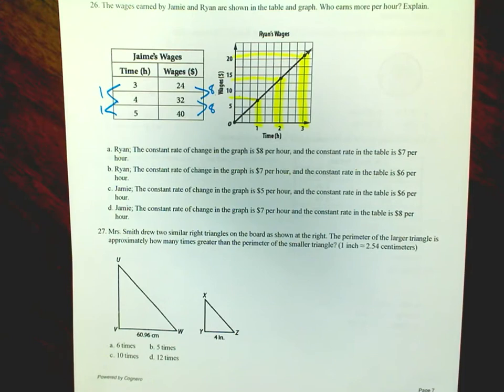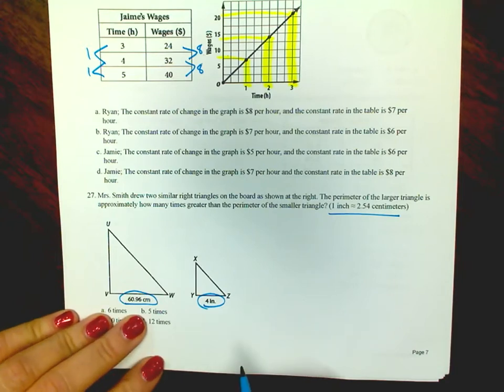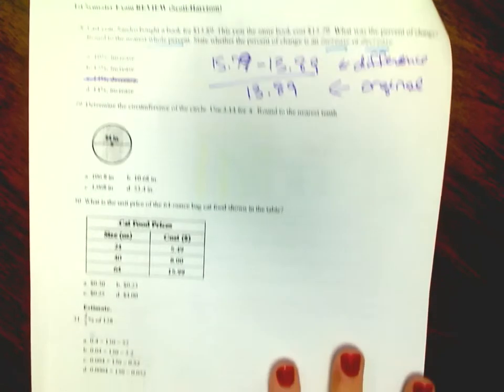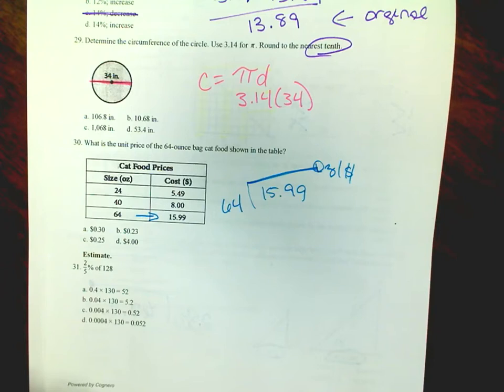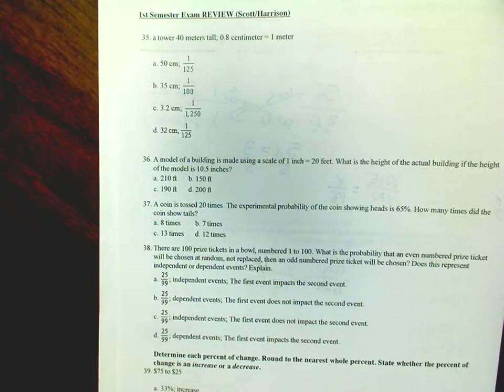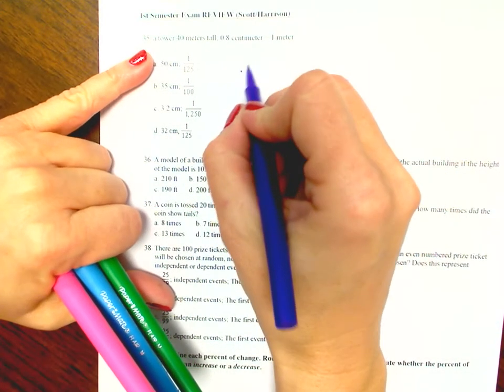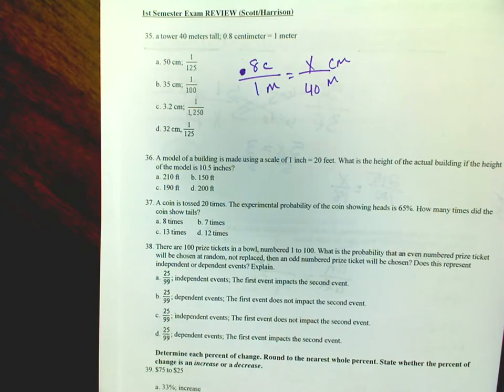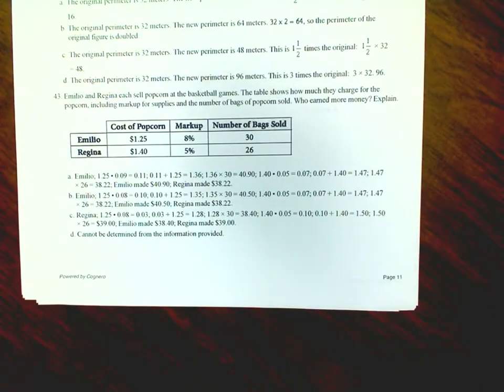PART 2 ~ 7th Grade ~ 1st Semester Exam Review